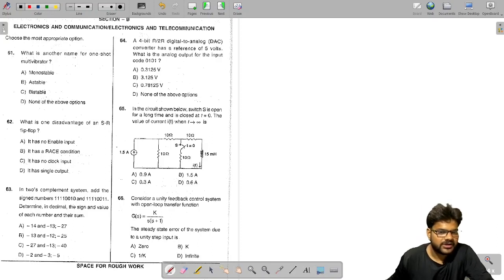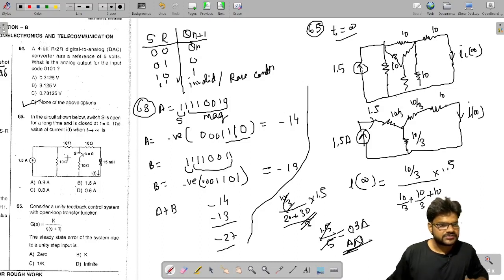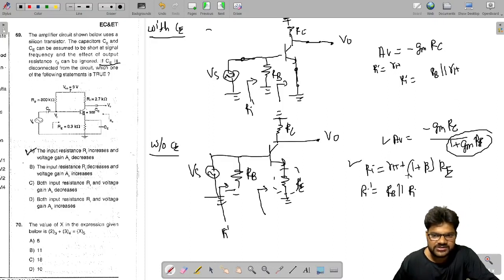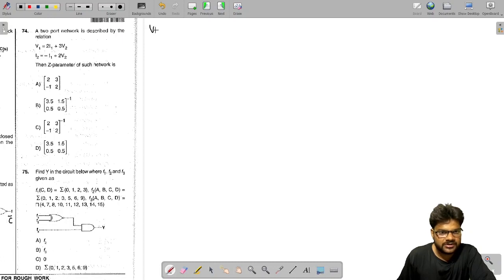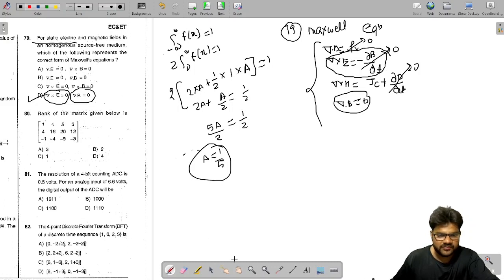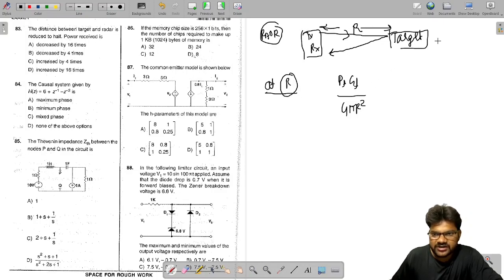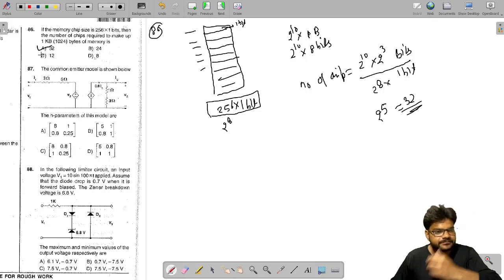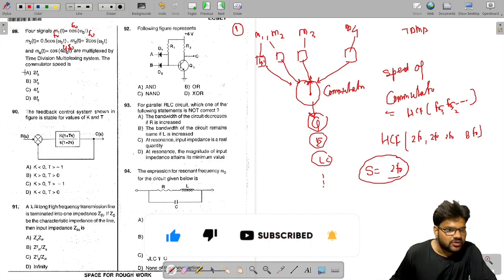Nielit Scientist B 2017 Complete Paper Detailed Solutions Part-1| Yogesh Singh IISc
If you have any doubt or  any suggestion you want me to make video upon, please let  me know in the  comment section i will be sure to check it out.If you find the video helpful please  do like and subscribe and hit on the bell icon to get more updates.

for any doubt join our telegram group of serious aspirants